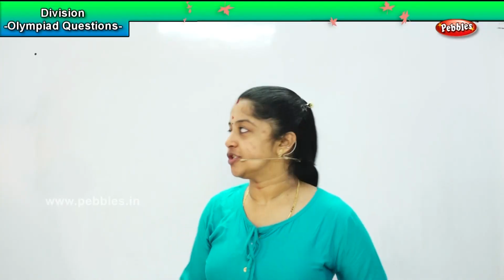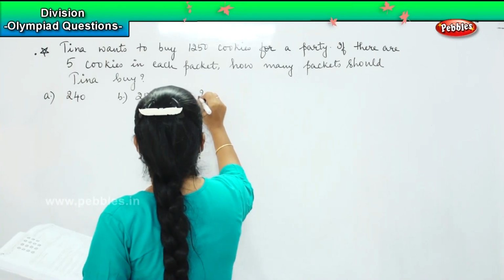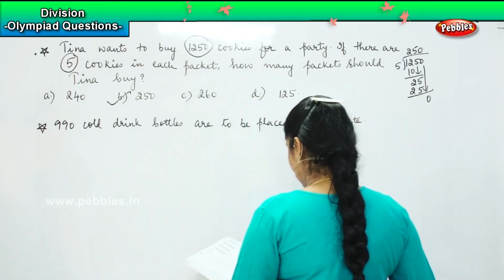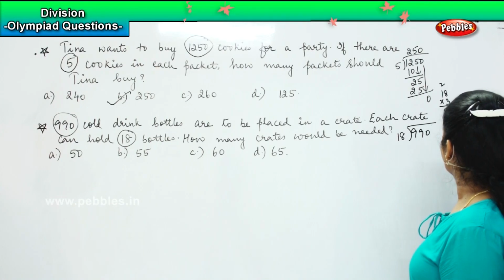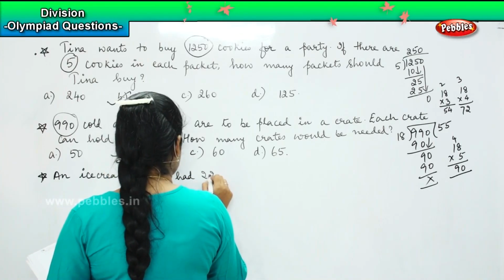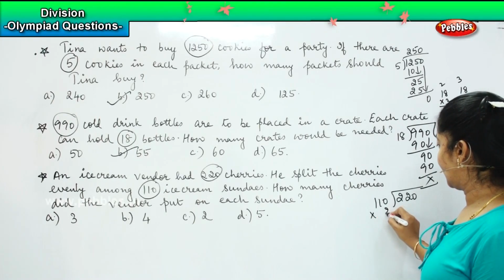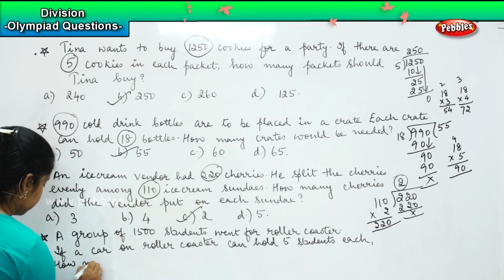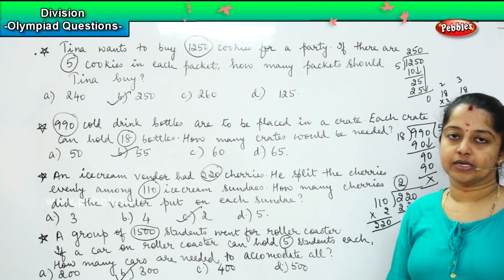4th standard Maths olympiad | Division - Olympiad Questions - 10 | NCERT, CBSE | Olympiad Math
4th standard Maths olympiad | Division - Olympiad Questions - 10 | NCERT, CBSE | Olympiad Math